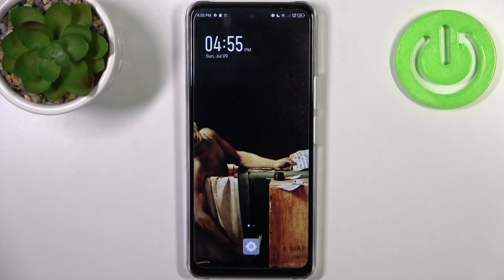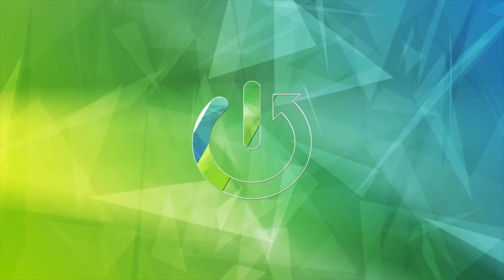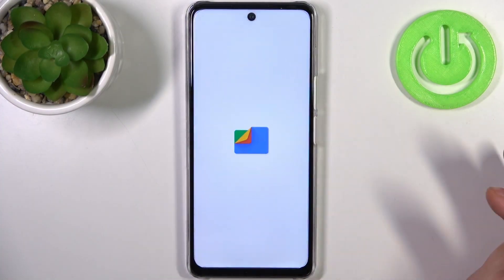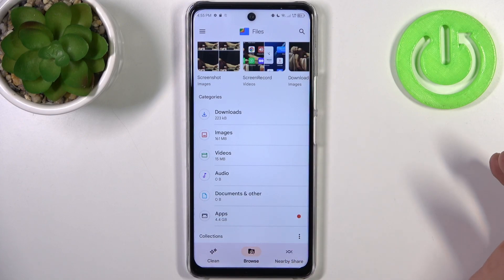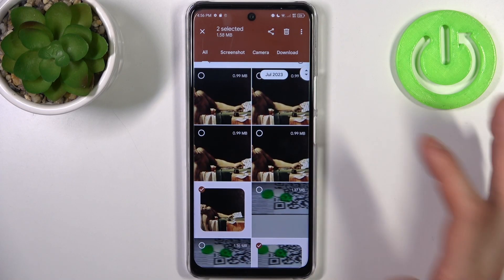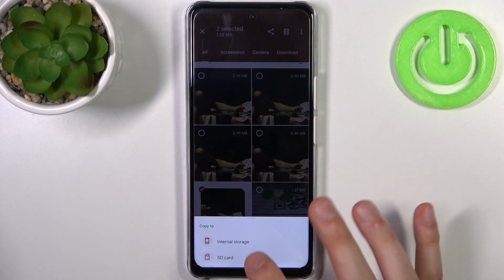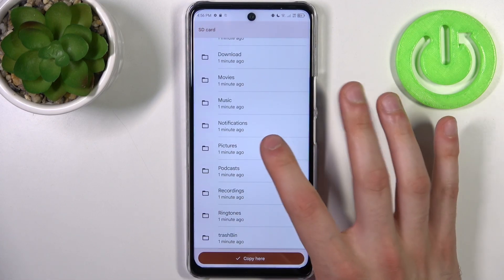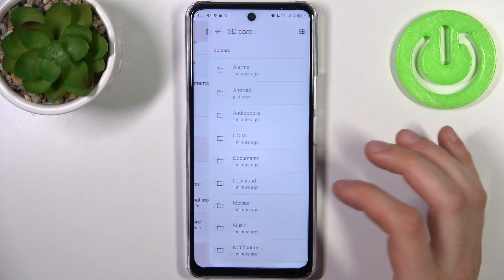How To Transfer Files On INFINIX Note 30 5G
In this video tutorial, we will guide you on how to transfer files on your INFINIX Note 30 5G smartphone. Whether you want to transfer photos, videos, documents, or other files, we will show you various methods to easily and efficiently transfer files between your INFINIX Note 30 5G and other devices.

File transfer methods for INFINIX Note 30 5G
Transferring files between devices on INFINIX Note 30 5G
USB file transfer on INFINIX Note 30 5G
Bluetooth file transfer on INFINIX Note 30 5G
Wi-Fi file transfer on INFINIX Note 30 5G